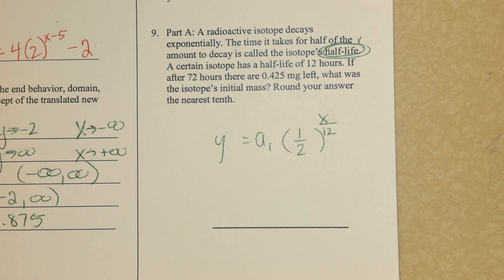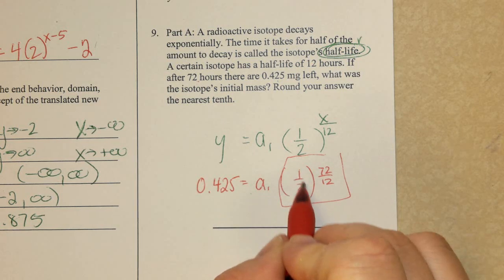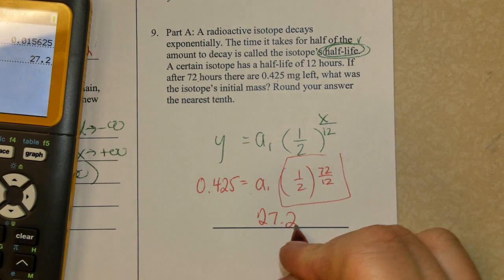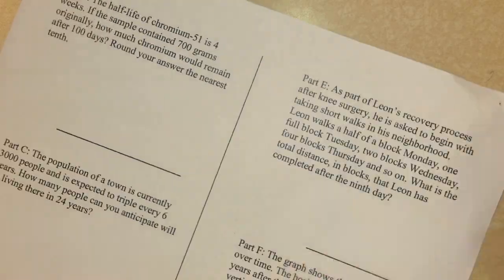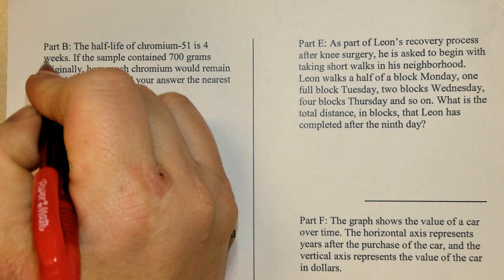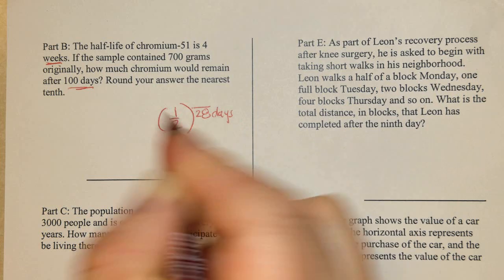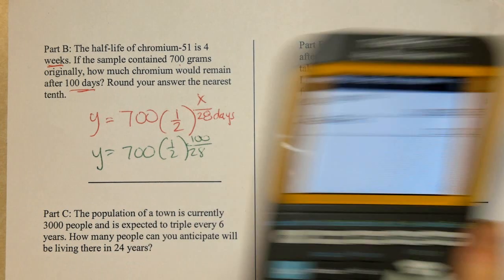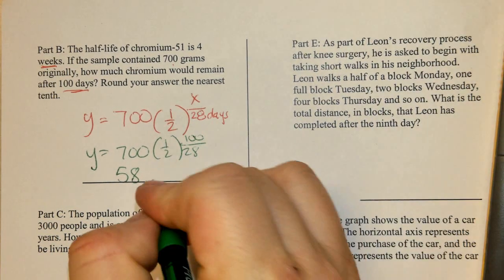Unit 7 Review_Question 9a,9b